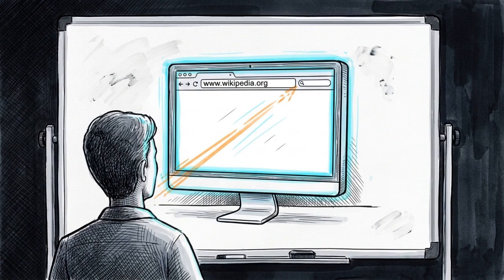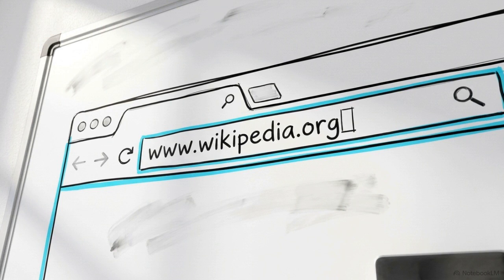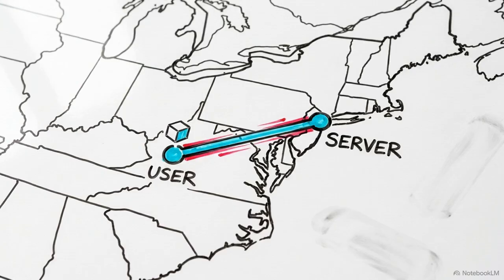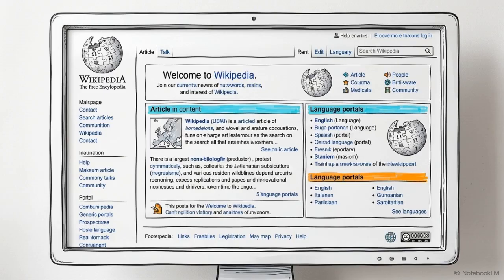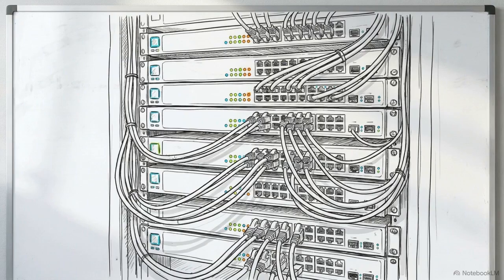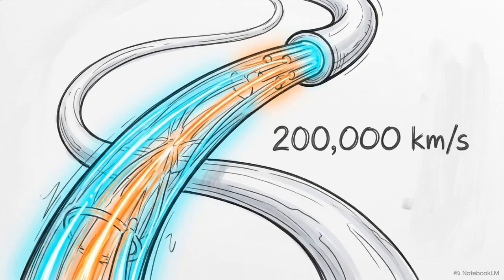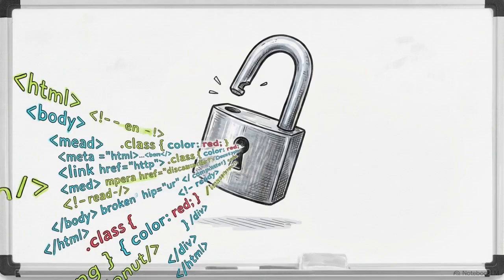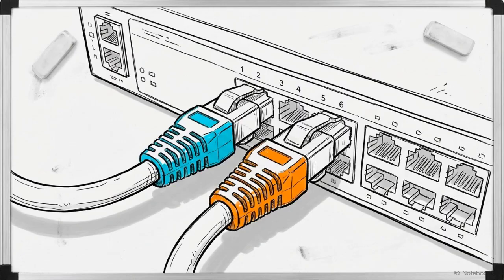How the Internet Works What Happens When You Open a Website? How Data Travels Across the Internet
How does the Internet actually work? What happens when you type a website into your browser? How do billions of devices communicate in milliseconds? Why are submarine cables more important than satellites? What are DNS, IP addresses, TCP/IP, HTTP, HTTPS, routers, BGP, CDNs and data centers? Who actually owns the Internet? And how will technologies like AI, IPv6, 5G, edge computing and quantum networking shape its future?
The complete architecture of the Internet from first principles. Starting with the physical infrastructure beneath the global network, we gradually build toward networking protocols, routing, cybersecurity, Internet governance and future technologies. Whether you're a beginner, a software engineer, a networking student, an interview candidate or simply curious about how the digital world functions, this video provides one of the most complete explanations available.

The Internet is not a single network but a network of more than 75,000 interconnected Autonomous Systems (ASes) that cooperate using standard communication protocols. These networks belong to Internet Service Providers (ISPs), cloud companies, governments, universities, telecom operators and businesses around the world. Unlike electricity or railways, no single organisation owns or controls the Internet. Instead, it operates as a decentralised global infrastructure based on open standards and international cooperation.

From Physical infrastructure of the Internet, explaining how billions of devices connect through fibre optic cables, routers, switches, Internet Exchange Points (IXPs), Internet Service Providers (ISPs), data centres, cellular towers, satellites and undersea submarine cables. You'll discover why nearly 95–99% of international Internet traffic travels through submarine fibre optic cables, not satellites, and how these cables carry terabits of data every second across oceans.

A major section explains data centres, where companies such as Google, Amazon AWS, Microsoft Azure, Meta, Oracle and Alibaba Cloud host millions of websites, applications and cloud services.
Journey of a web request: When you type a website address into your browser, dozens of operations occur within milliseconds. We explain browser caching, DNS lookups, IP address resolution, TCP three-way handshakes, TLS encryption, HTTP requests, packet switching, server processing and browser rendering.

One of the most important sections covers the TCP/IP protocol suite, the foundation of the modern Internet. You'll learn the role of IP in addressing and routing, TCP in reliable communication, UDP for low-latency applications, HTTP and HTTPS for web communication, TLS for encryption and DNS for translating domain names into IP addresses. These concepts form the backbone of computer networking and are among the most frequently asked topics in software engineering and networking interviews.
Packet Switching: Instead of sending an entire file at once, information is divided into thousands of small packets that travel independently across multiple networks before being reassembled at the destination.

What happens when I open a website?

What is TCP/IP?

Difference between TCP and UDP?

How does HTTPS work?

What is TLS encryption?

What is BGP?

What is packet switching?

What are Autonomous Systems?

How do routers work?

How does Google load so fast?

Why are submarine cables used instead of satellites?

We also explore Internet routing through routers, Internet Exchange Points (IXPs) and the Border Gateway Protocol (BGP). You'll understand how packets travel across countries, why different packets can follow different routes, how routing decisions are made and why BGP is considered the protocol that keeps the global Internet connected.

Another major section focuses on Internet security. The documentary explains encryption, digital certificates, firewalls, VPNs, DNSSEC, Zero Trust architecture and Distributed Denial-of-Service (DDoS) attacks.

Finally, we examine the organisations that coordinate the Internet, including ICANN, IANA, IETF, W3C and ISOC, and discuss why the Internet is governed through a decentralised, multi-stakeholder model rather than by a single government or company.